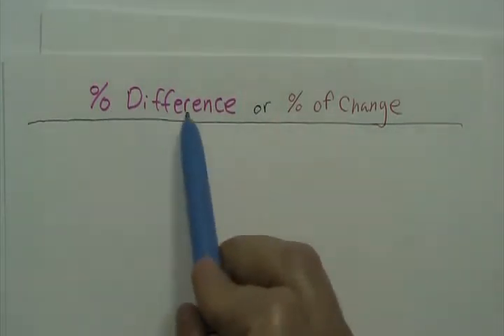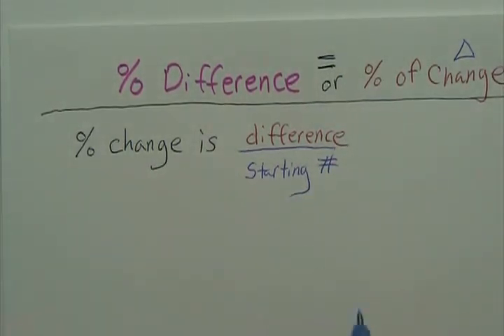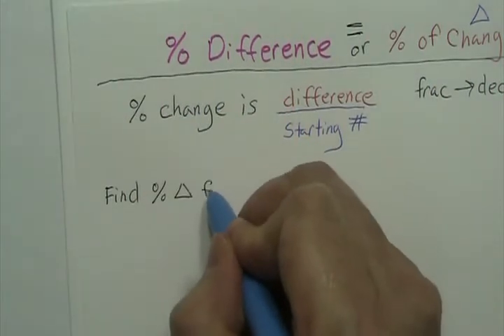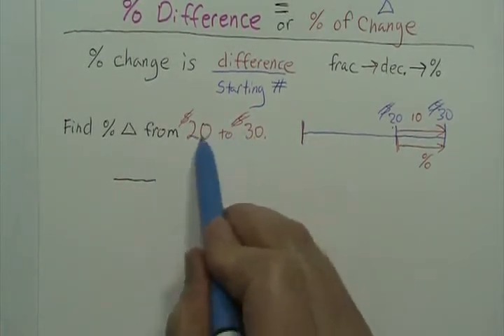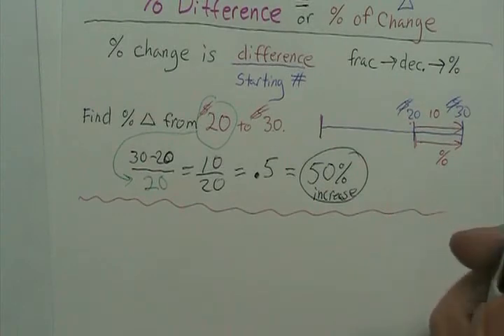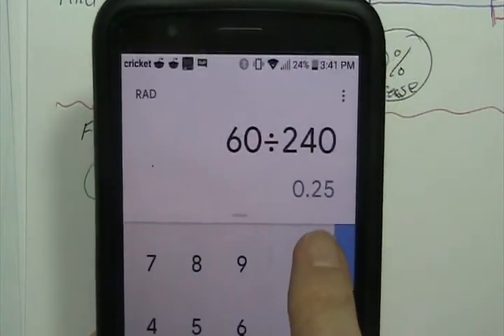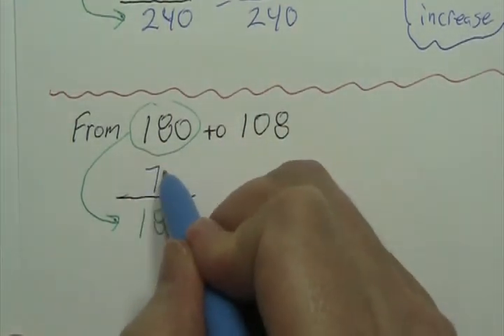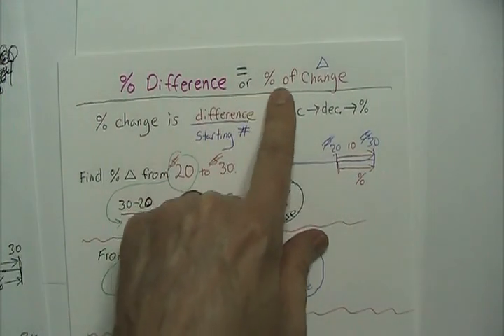Notes - Percent of Change